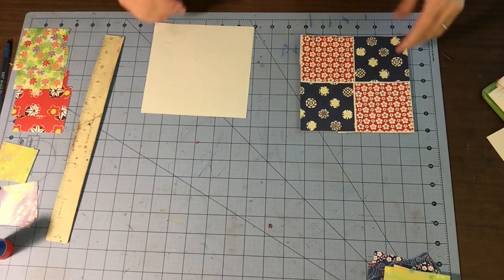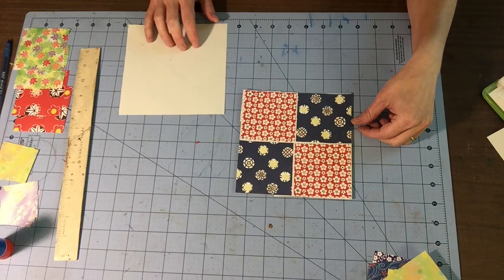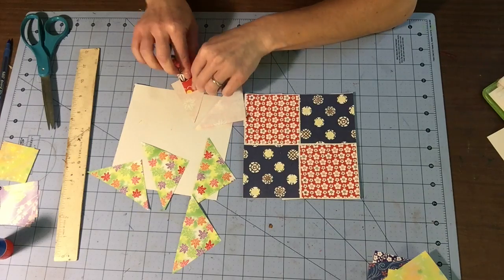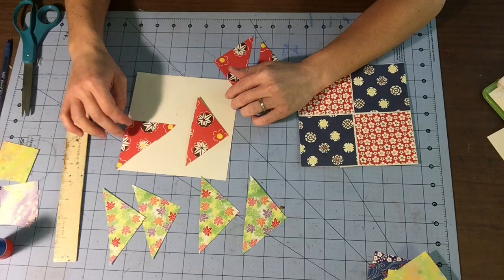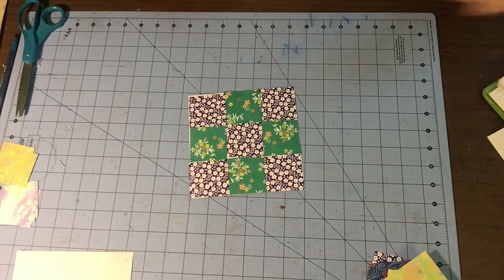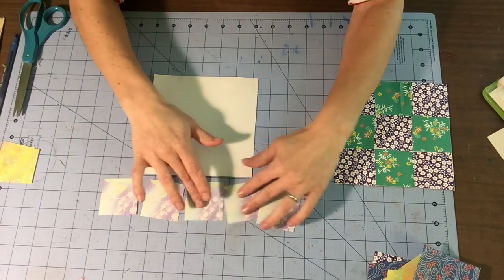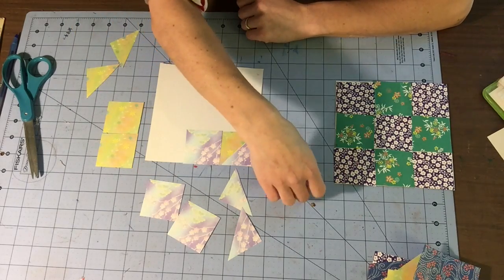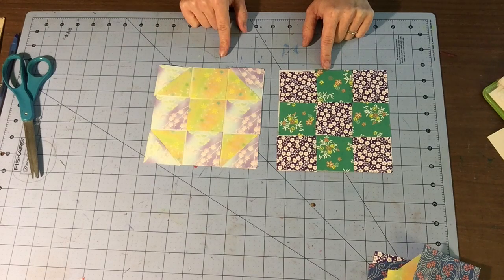Quilt Squares!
Did you know quilting uses math AND art?! Let's learn about basic quilt squares designs and how you can make them through drawing, painting, printing, collage and sewing!